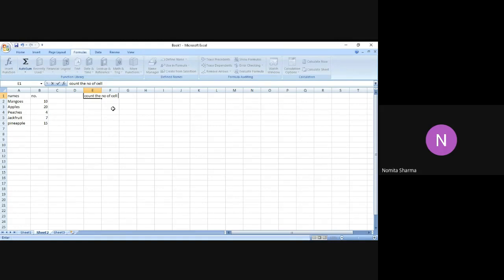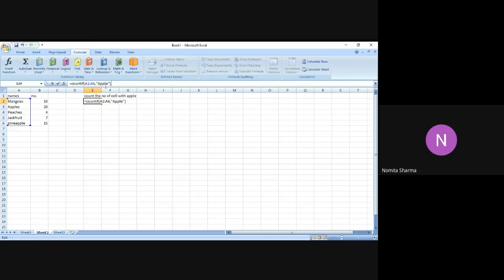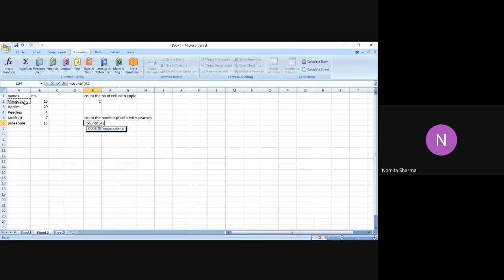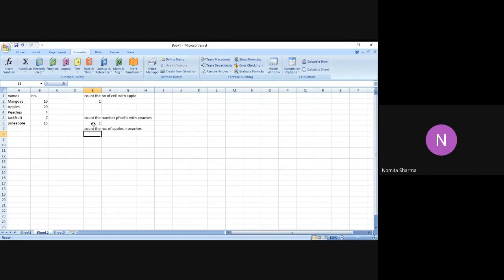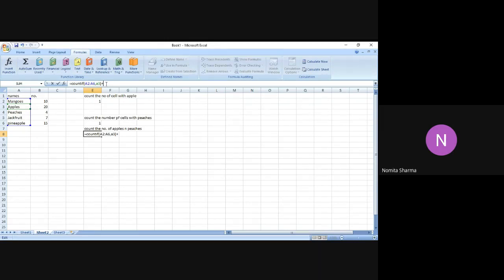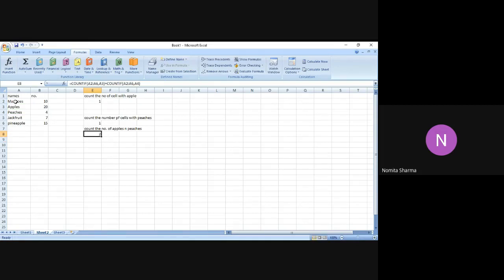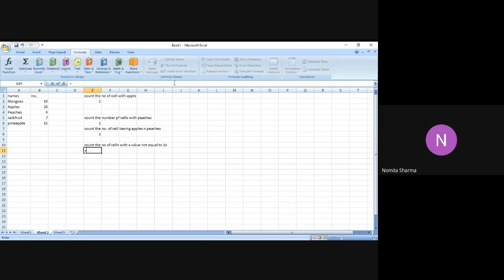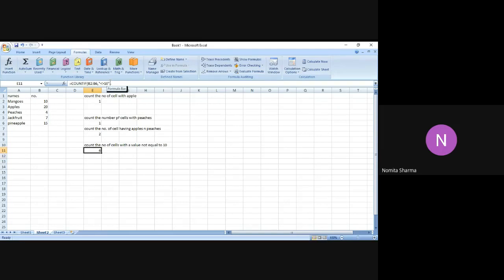Countif Questions-Part-1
The video presents practice of Countif function  questions